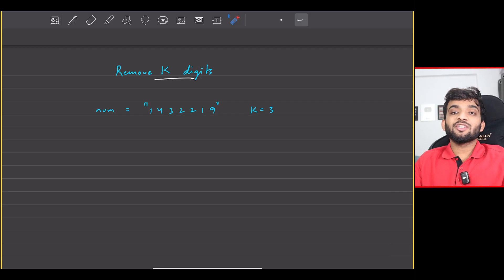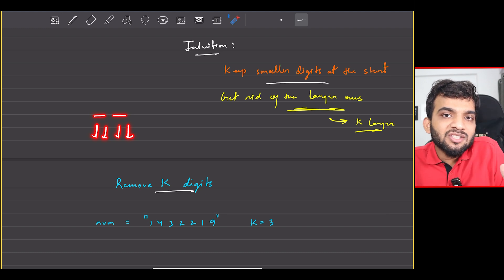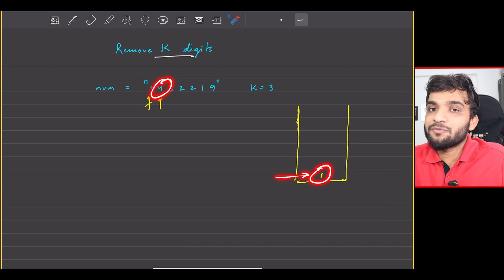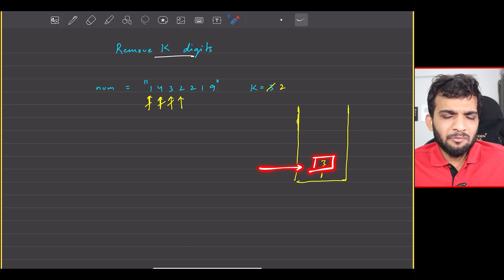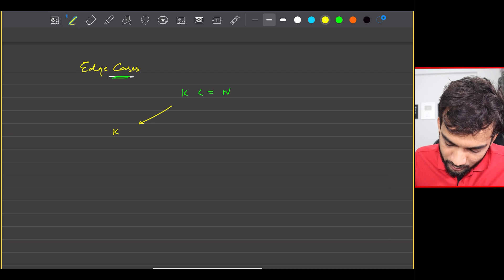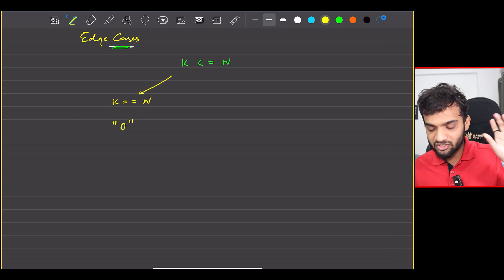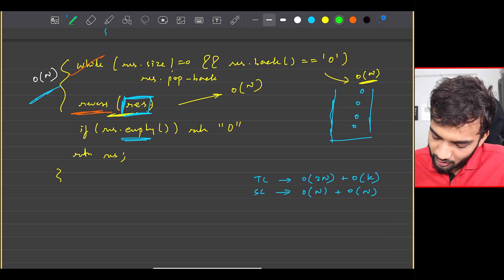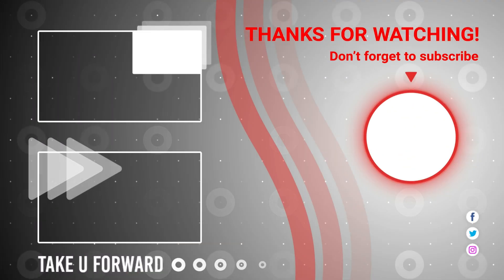L14. Remove K Digits | Stack and Queue Playlist